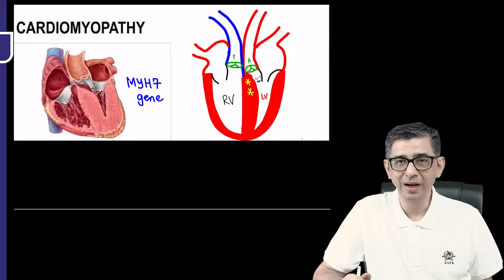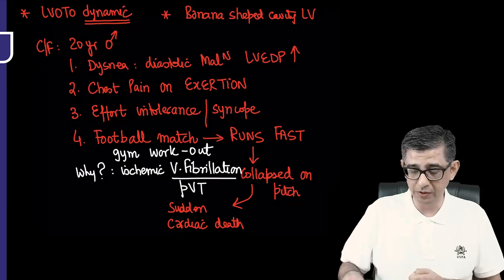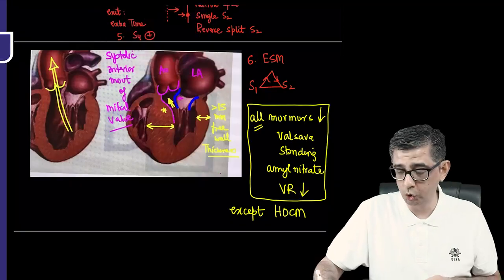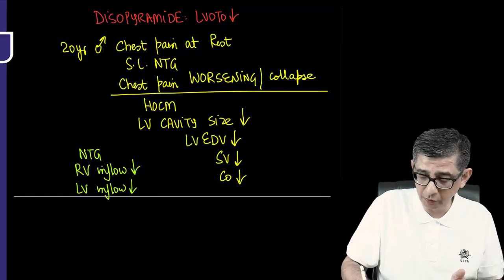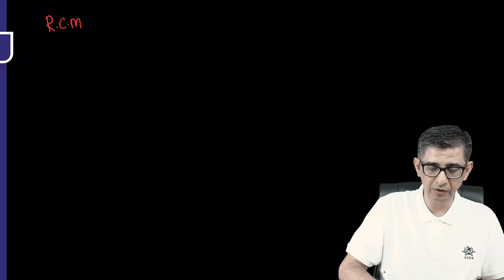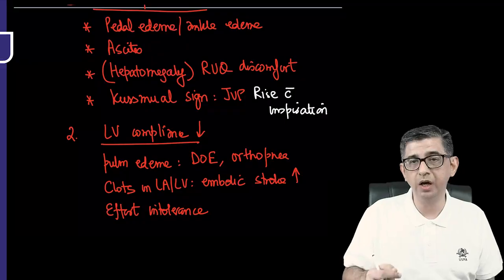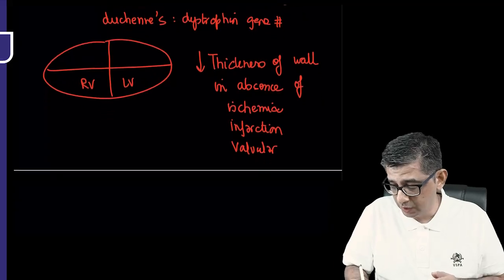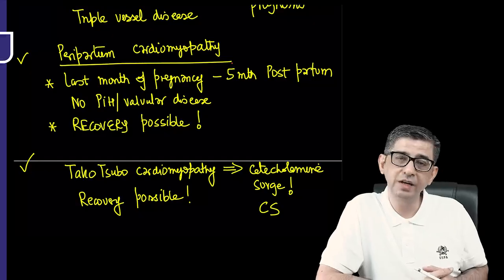30 Cardiomyopathies yw (2)